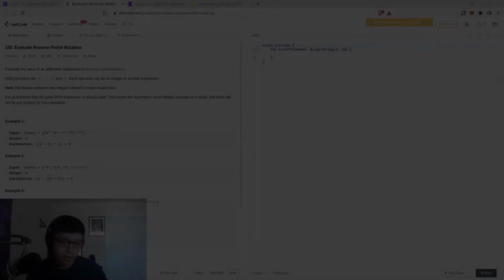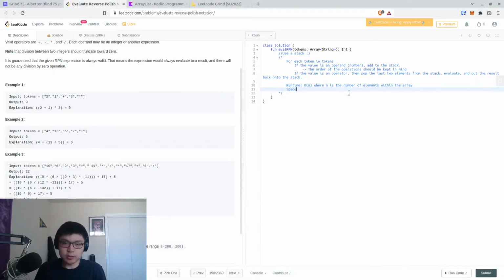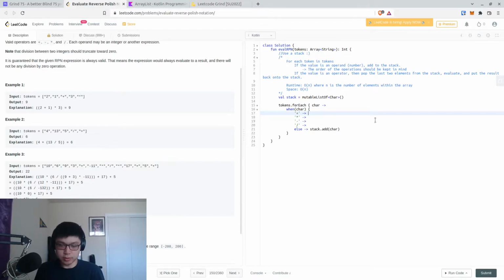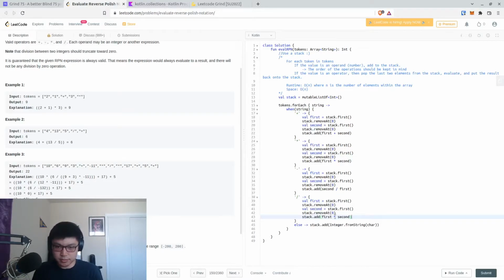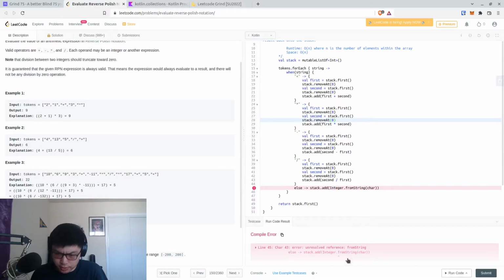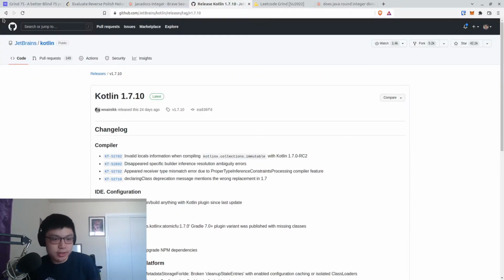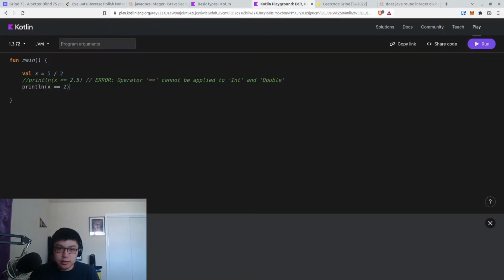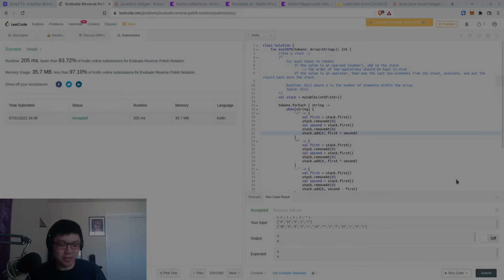Why is this a Medium? | Terrible LeetCode in Kotlin: #150 Evaluate Reverse Polish Notation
Another day, another LeetCode question (for now). Today, I'm running through #150 on LeetCode, Clone Graph. The problem provides an array of strings, that correspond to an expression in reverse polish notation (RPN). The output is supposed to be an integer that is the result of the expression. I decided to use a list as a stack for this problem, inserting items to the front of the list if they were not operations, and evaluating then re-inserting the result of they were. This approach is pretty straightforward, and I'm a bit confused as to why this is considered a LC medium as it really doesn't do much with the stack with nuance, as other problems have.

Current Grind:
- Grind75 list, 22 weeks/7 hours per week, [49/169]

Chapters:
00:00 - Initial attempt, with a list as a stack.